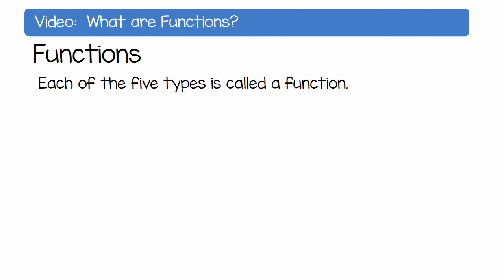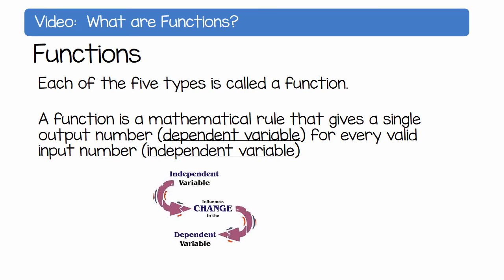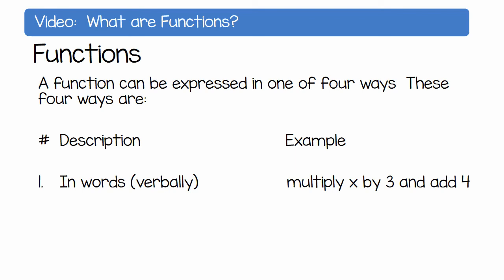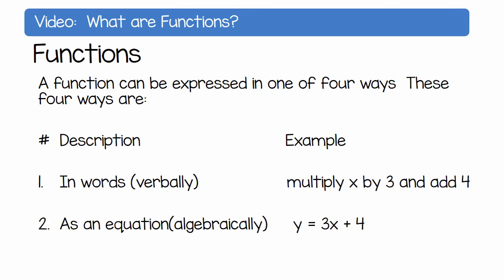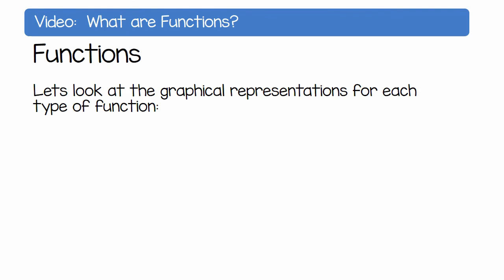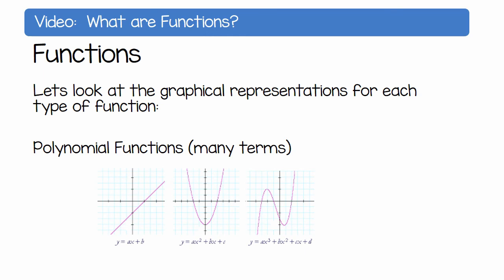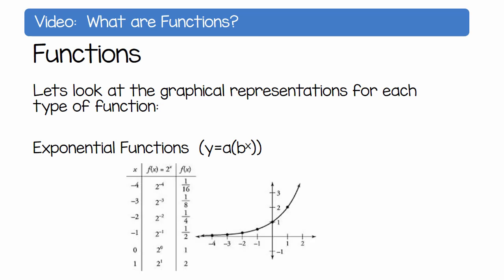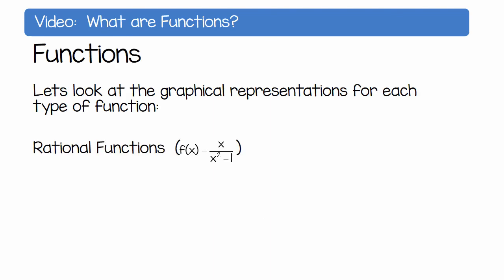Types of functions